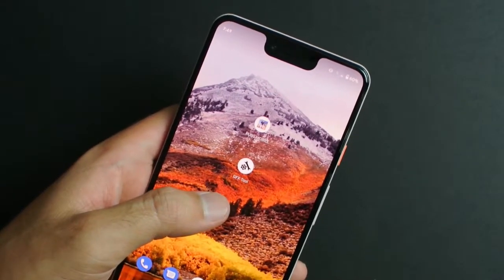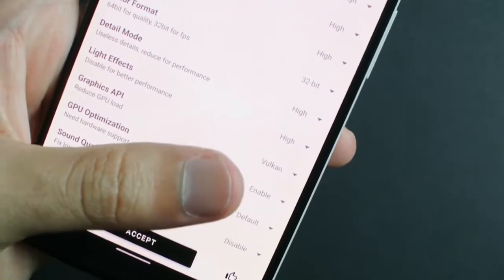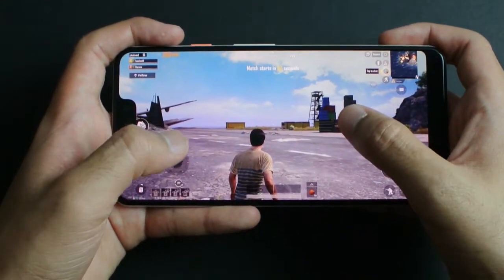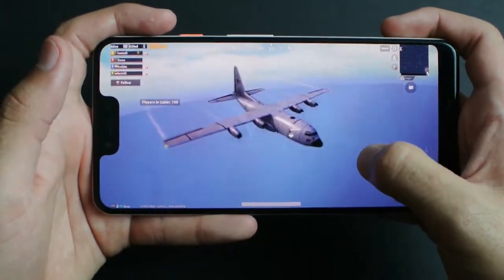Pixel 3 XL PUBG Mobile 1440p HDR Ultra Settings / 60FPS?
Today we will test the Pixel 3 XL on PUBG using the highest available graphical settings. The Pixel 3 XL will run the game with HDR preset with every graphical option set to ultra except for MSAA. The Pixel 3 XL will run PUBG at 1440p using the Vulkan API.

My Gear
Mic - Takstar SGC-598
Camera - Nikon 1 J1 (no link available)
Camera - Google Pixel 1 XL
JLab Neon Headphones

Reference RX 480 8GB
TridentZ RGB 32 GB DDR4